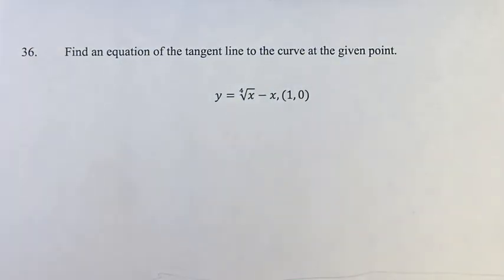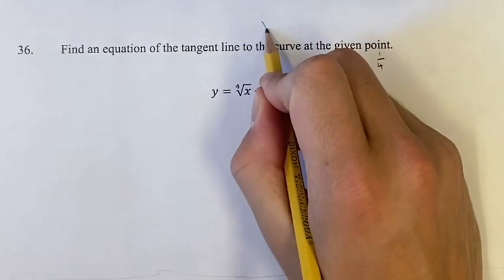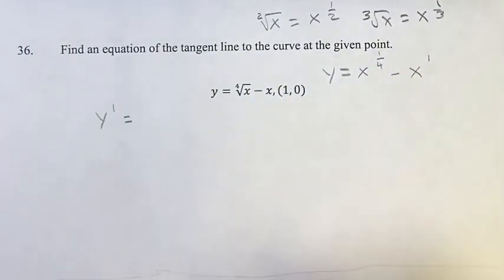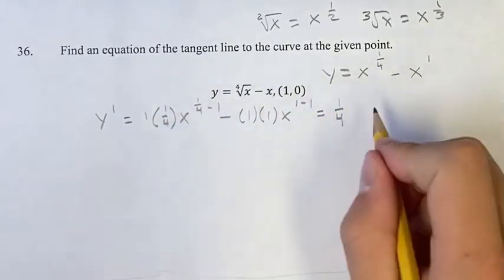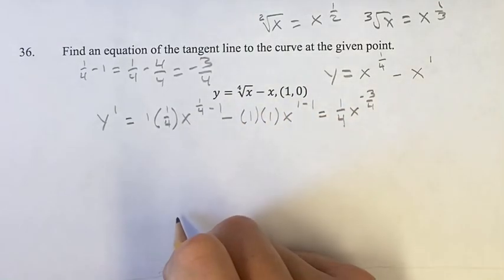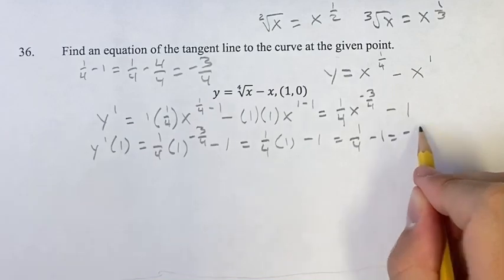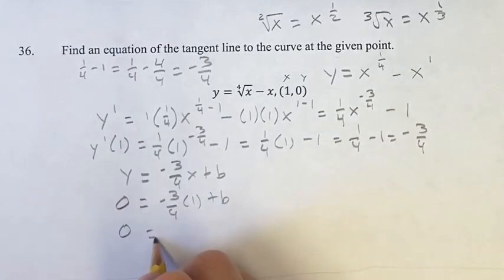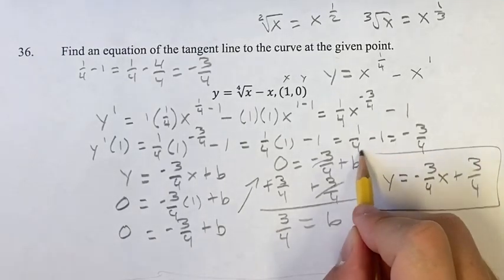36. Find an equation of the tangent line to the curve at the given point. y=∜x-x,(1,0)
36. Find an equation of the tangent line to the curve at the given point.

y=∜x-x,(1,0)

Calculus: Early Transcendentals
Chapter 3: Differentiation Rules
Section 3.1: Derivatives of Polynomials and Exponential Functions
Problem 36